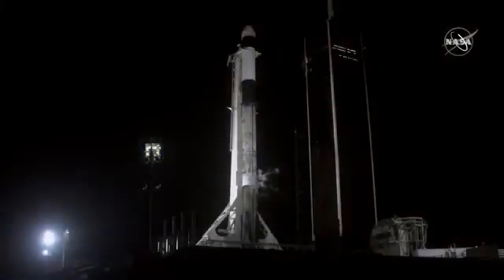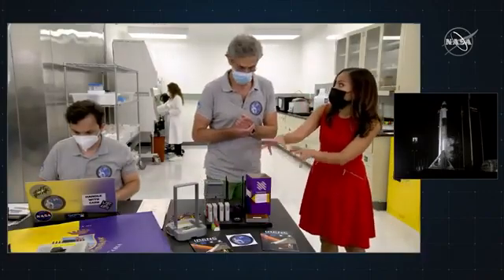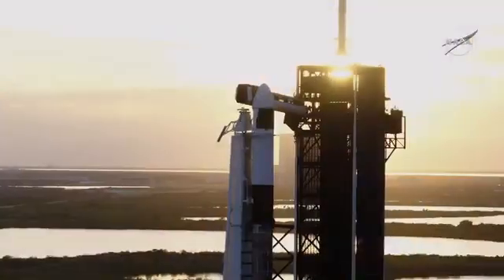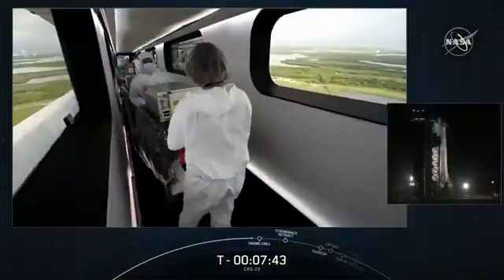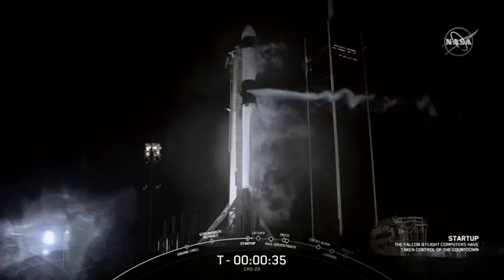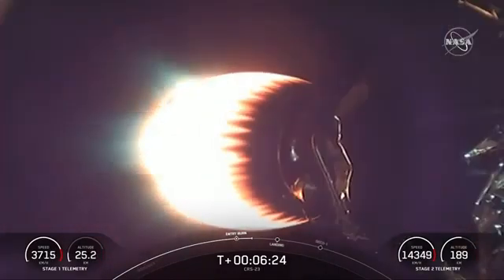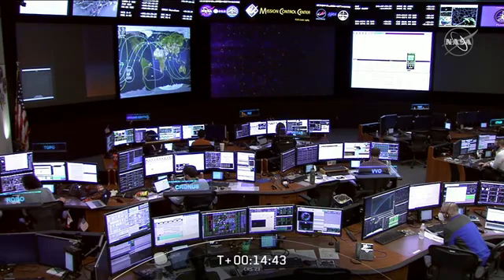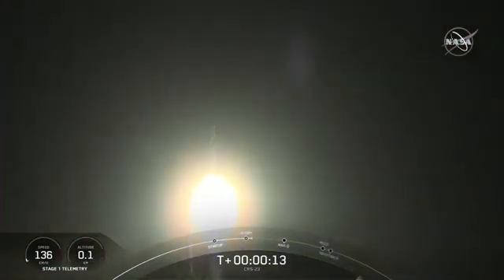second attempt : nasa and spacex to the international space station / nasa and spacex space videos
desclaimer  - under  section107 of the copyright act 1976,allowance is made for''FAIR  USE'  for purposes such as criticism, comment, news reporting, teaching, scholarship, and research, 'FAIR USE' a permitted by copyright statute that might  otherwise be infringing, non - profit, educational or personal use tips the in Favor of 'FAIR USE'

we respect to all workers to the this mission and thanks to the once again and we froud to this content because this  content is use  only education and information purpose

video credit-nasa. gov/ specex